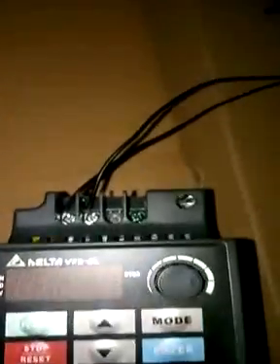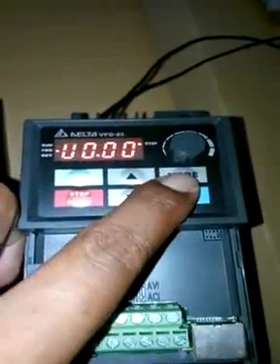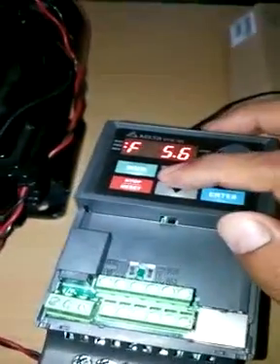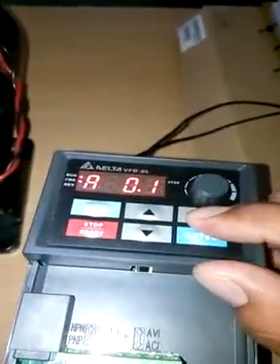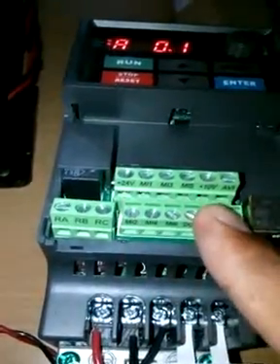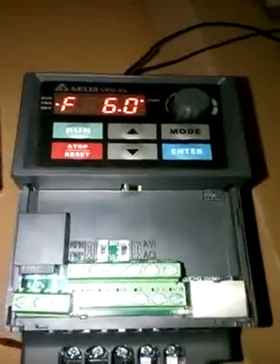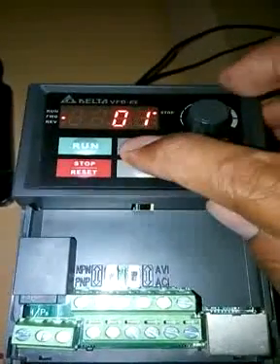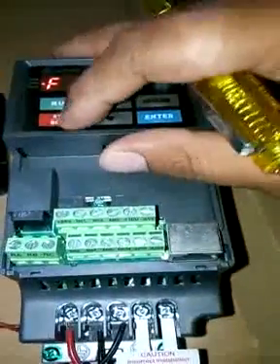VFD Terminals and Parameter Setting PART01